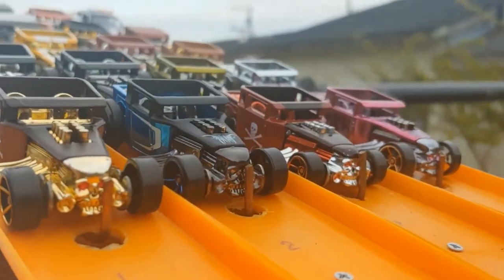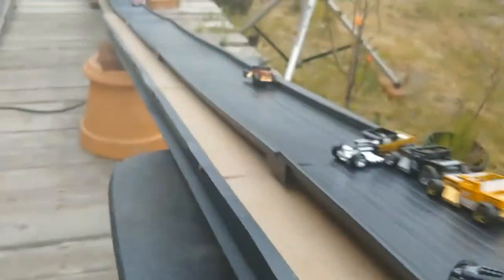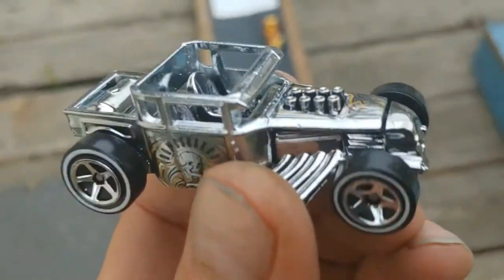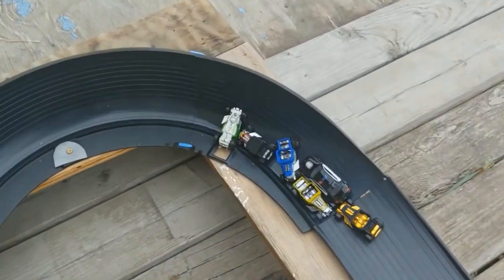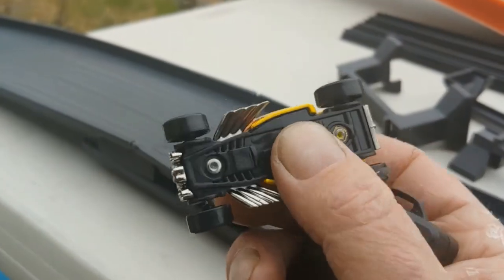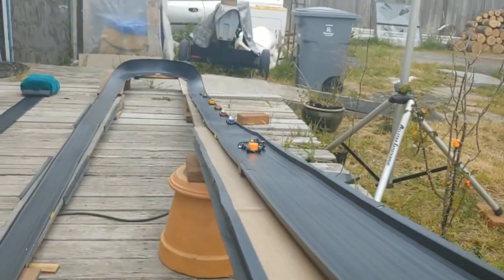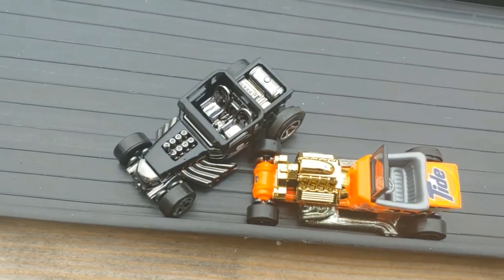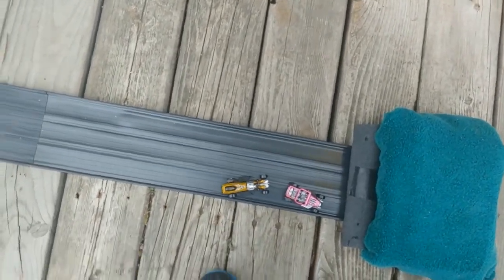Bone Shaker 19 Trophy Dash Outlaw Street Racing Exhibition Hot Wheels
Bone Shaker Outlaw Street Racing Exhibition  19 Bone Shakers launch down the 4 lane Electric Wireless Remote Control Starter
Featuring: Hot Wheels Bone Shakers stock & customs
Wildcat 350 Speedway  BlackFire Tires Presentation
Power Drive Racing Productions
Produced & MC/ Hosted by DJ TrippleJ
Proud  Sponsors of Road Warriors S3,  Hot Car Tracks MWR only on YouTube Now Playing